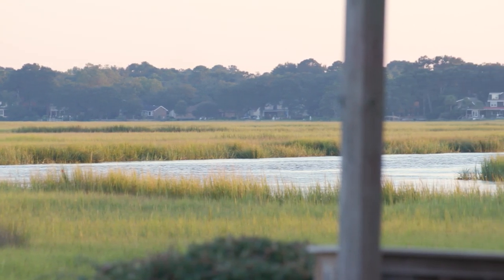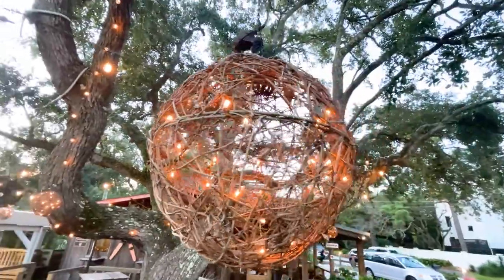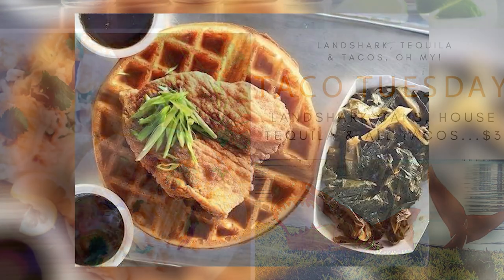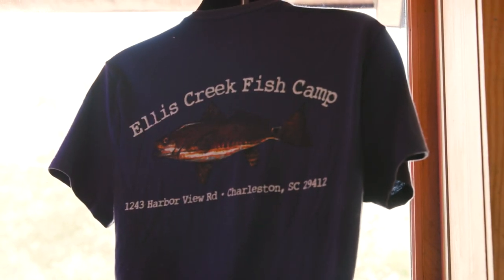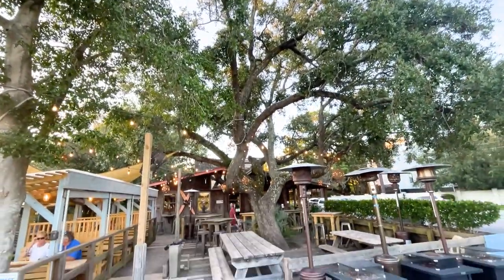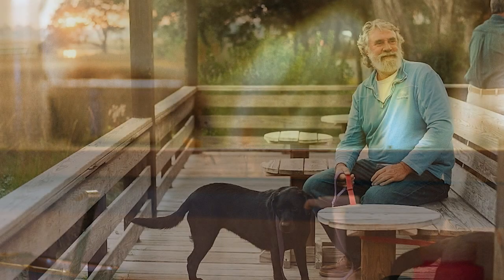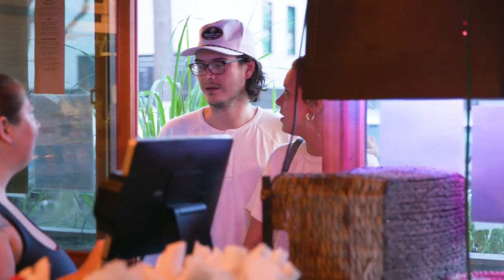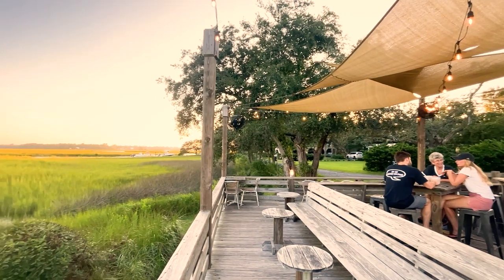Ellis Creek Fish Camp | Backroad Bites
At Ellis Creek Fish Camp on James Island customers can enjoy delicious seafood like flounder and grouper caught fresh from the river outside. Located under a live oak tree on the marsh just across the harbour from Charleston, the outdoor dining offers some of the best views of the lowcountry to go along with locally grown collards and stoneground grits. On this episode of Backroad Bites, check out this coastal seafood restaurant with a relaxed feel where you can soak up the scenery while you enjoy your meal.